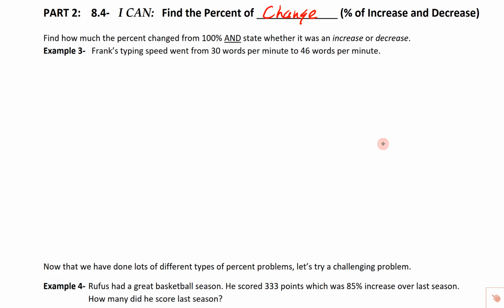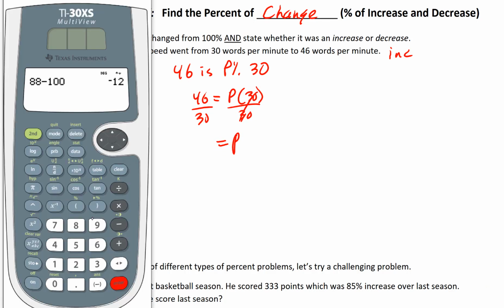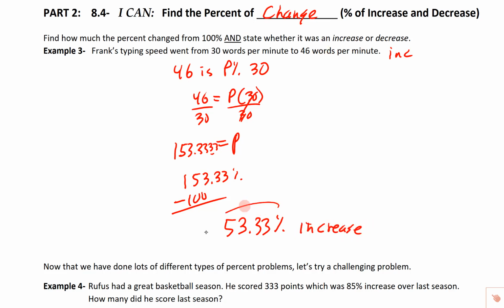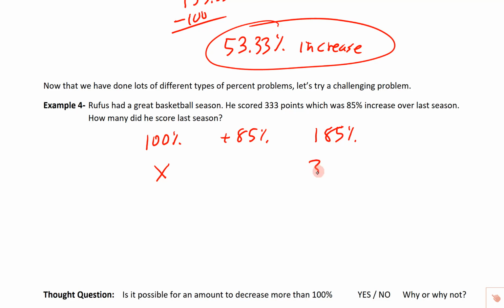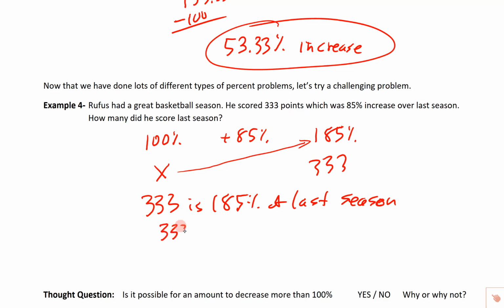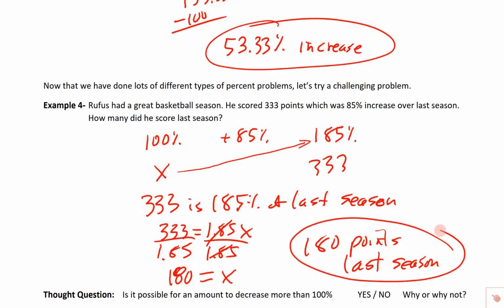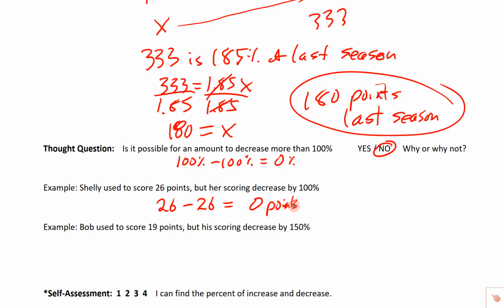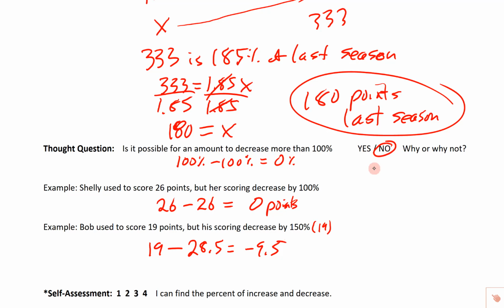8.4 Percent Change, Increase and Decrease (Part 2)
This video will demonstrate several problems showing how to find the percent change.